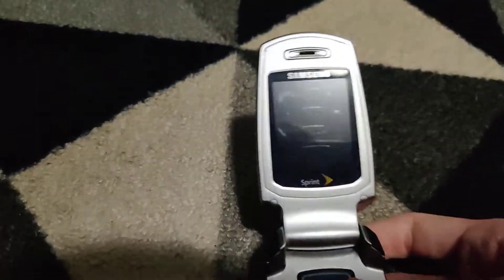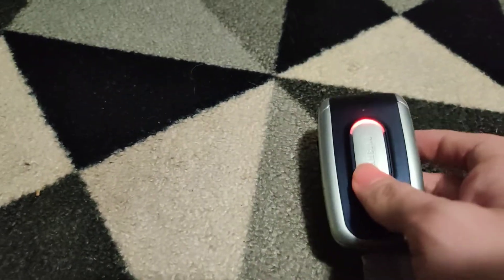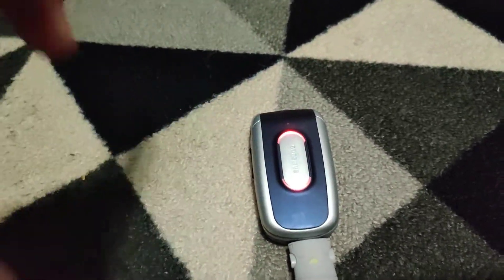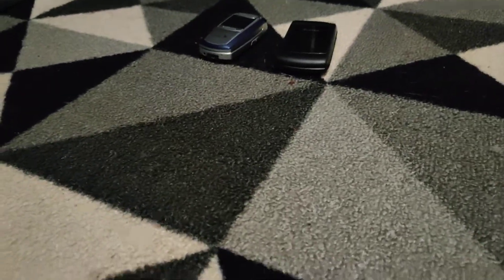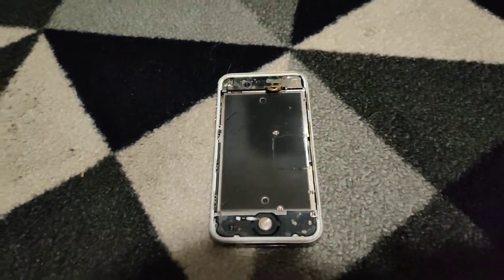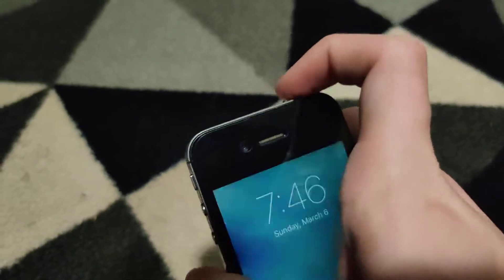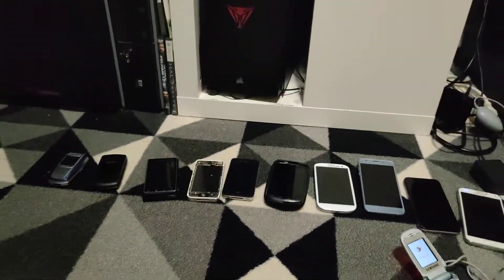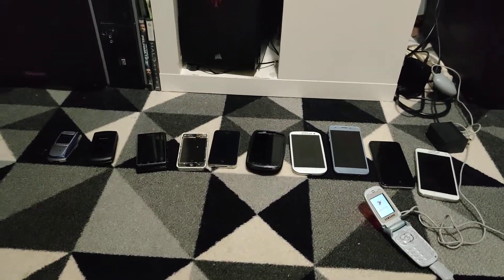PROTOTYPE Samsung flip phone, iPhone 6 and more from various places!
As I said in the video, I don't think I'm worthy of owning a potential museum piece prototype phone, so I will allow some talented individuals who know much more about dumb phones than me to have it, either temporarily or permanently depending on what they want or if it's even possible to extract anything from it.
Also I'm sorry for the slow uploads, the bins have not been good to me lately